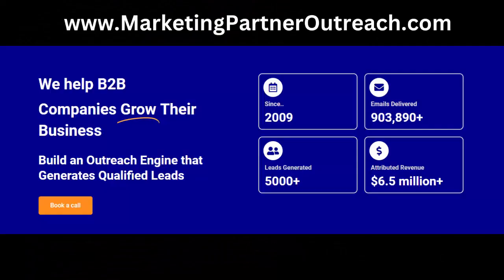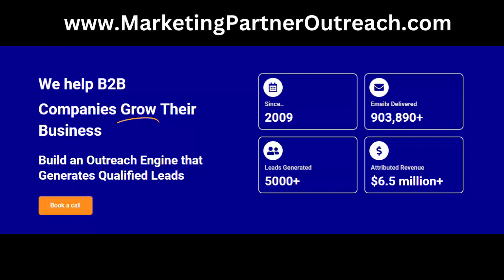Maximizing Lead Generation and Demand Generation (Audio)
In this video, we delve into the world of lead generation and demand generation on LinkedIn, providing valuable insights and strategies to maximize your marketing efforts. Whether you're a business owner, marketer, or aspiring LinkedIn Ads expert, this video is packed with actionable tips to elevate your campaign success.

 LinkedIn Ads, lead generation, demand generation, marketing strategies, LinkedIn Ads agency